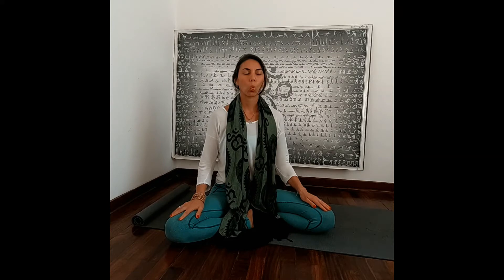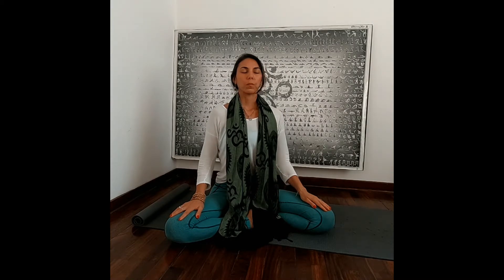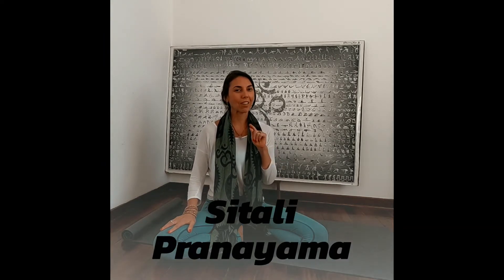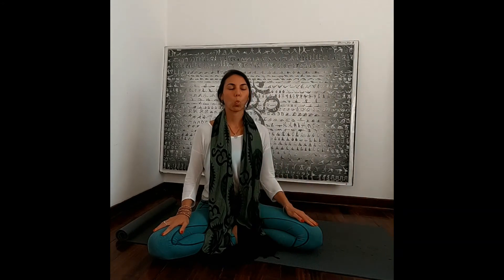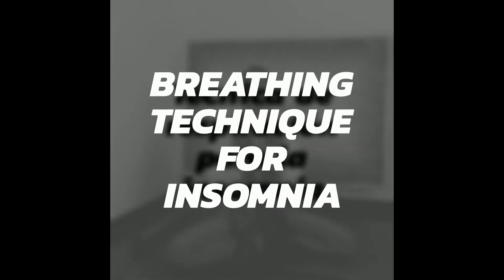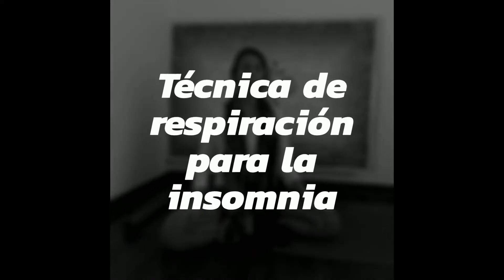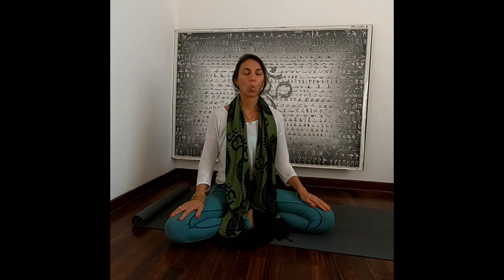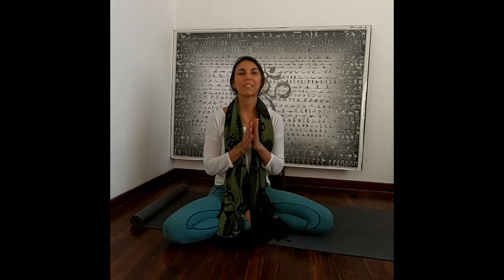Insomnia? Learn How to reduce it with Victoria Brunacci